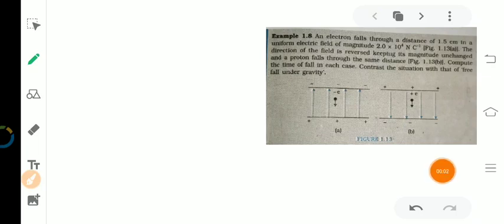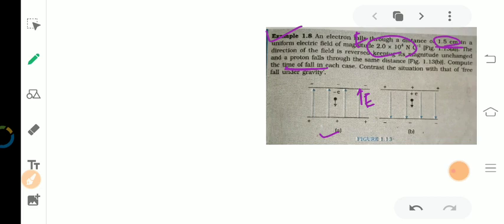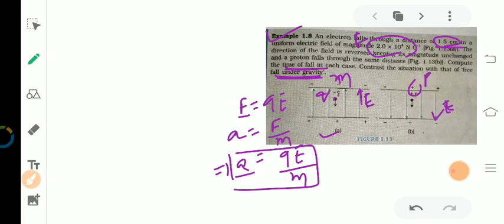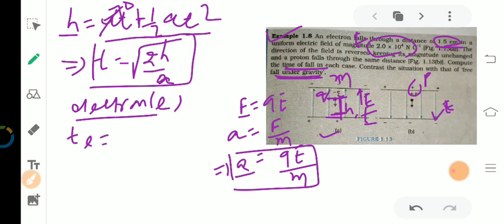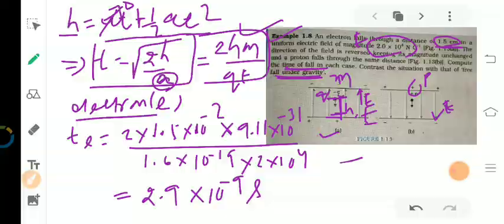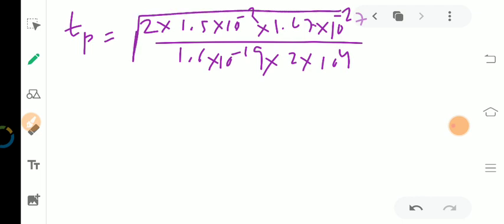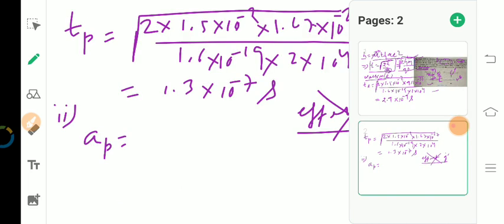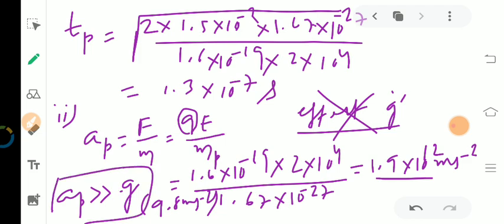Example 1.8|NCERT BOOK|Ch-1Electric Charges and Fields|Gopabandhu Meher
An electron falls through a distance of 1.5cm in a uniform electric field of magnitude 2×104N/C. Now the direction of the field is reversed keeping the magnitude and unchanged and a proton falls through the same distance. Compute the time of fall in each case, neglecting gravity.